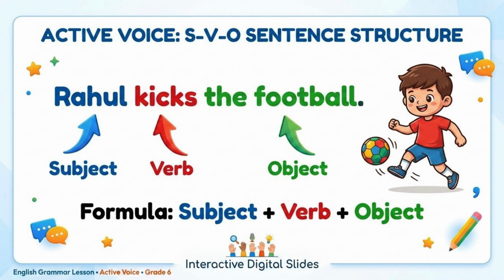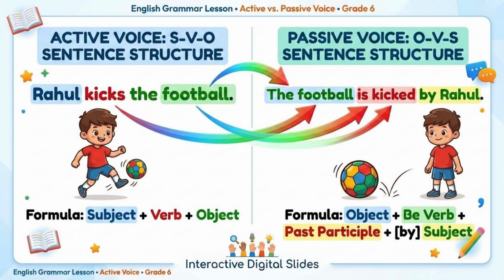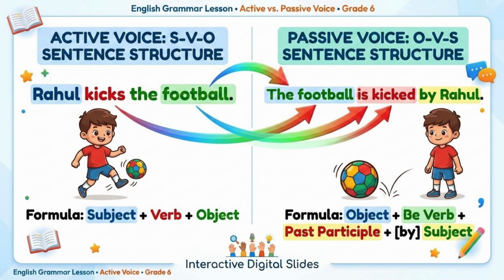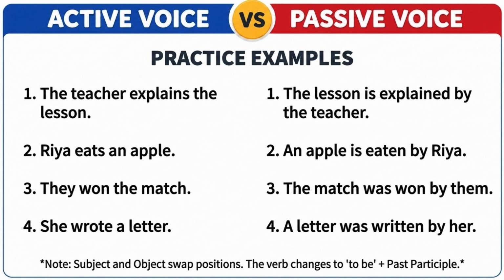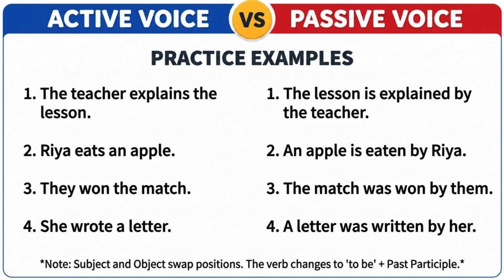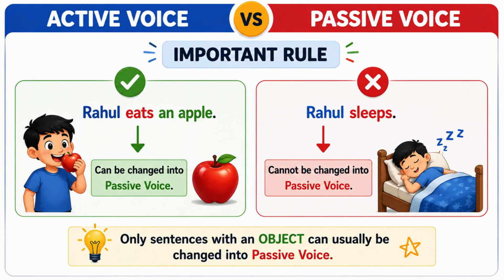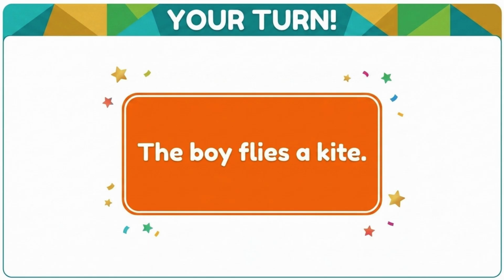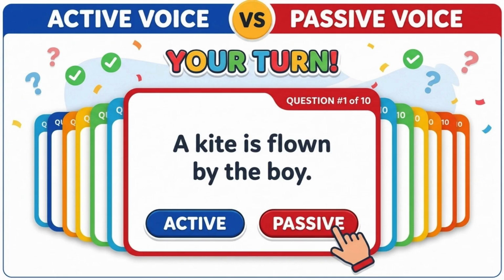Active and passive voice for cl.6 to 7 th